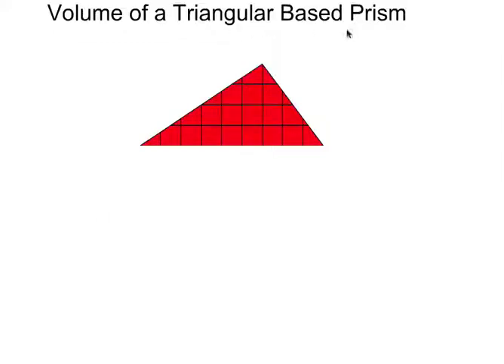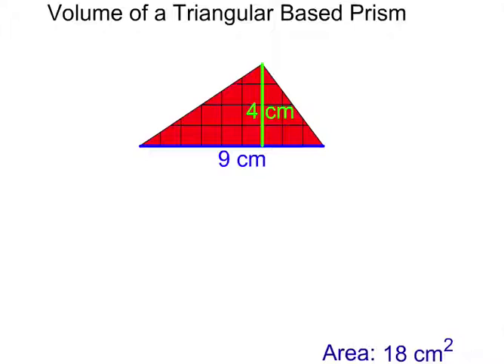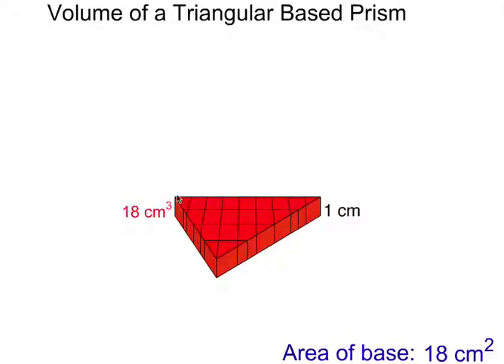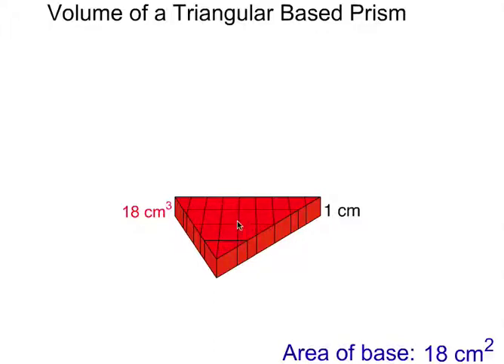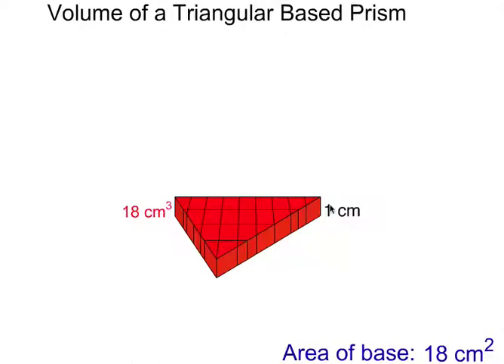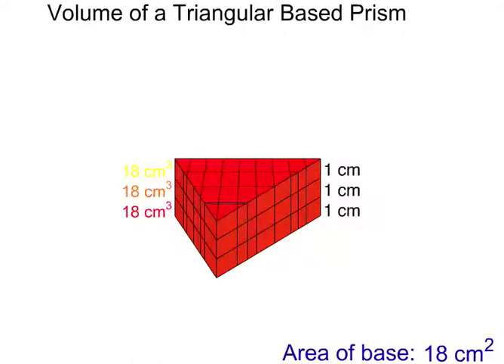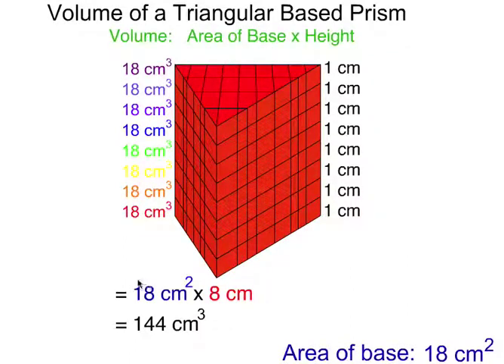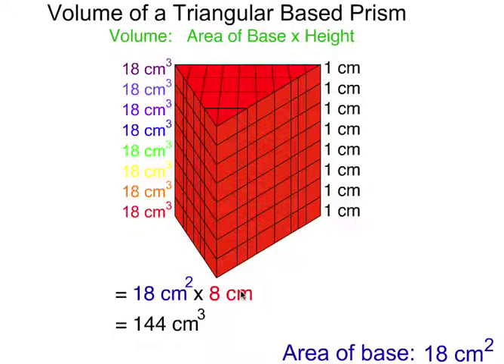Notes: Volume of A Triangular Based Prism , From the Solids Math Program.